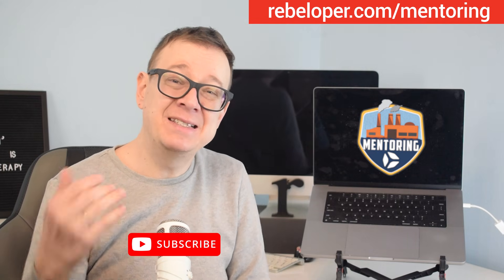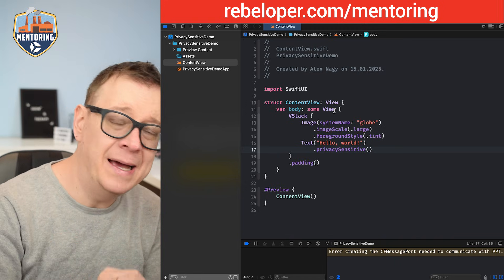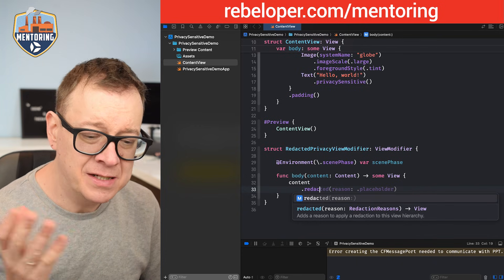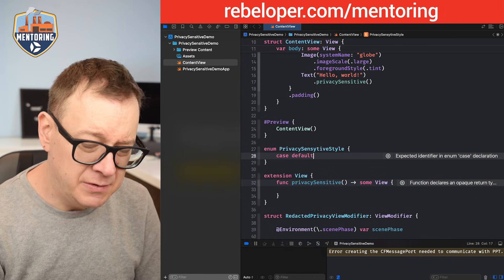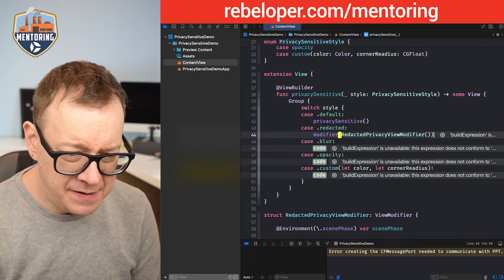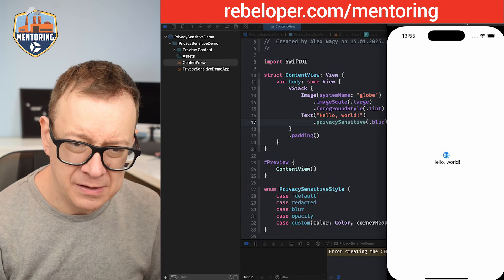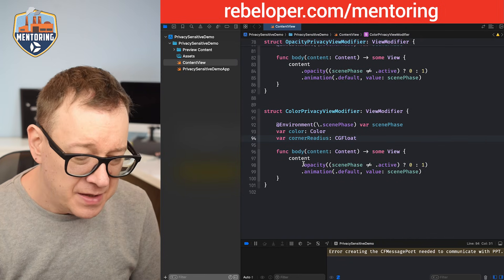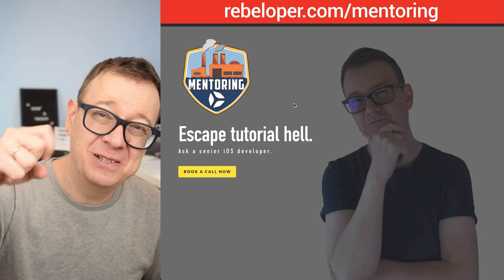Protect User Privacy Like a Pro! Learn This Must-Have SwiftUI Trick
Protecting user privacy is crucial for any app, especially when it handles sensitive data. Blurring privacy-sensitive information when the app moves to the foreground ensures that sensitive details remain hidden until the user actively engages with the app.

This approach not only enhances privacy but also builds trust with your users. In this video, you’ll learn exactly how to implement this feature in SwiftUI, step-by-step, to safeguard your app's data seamlessly.